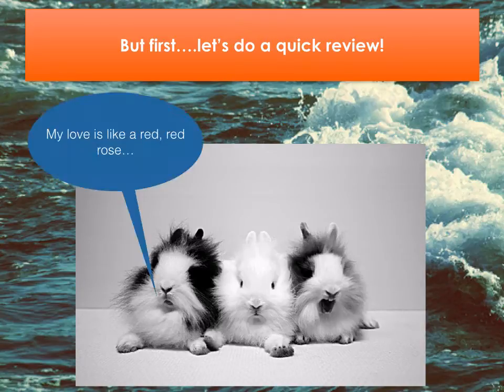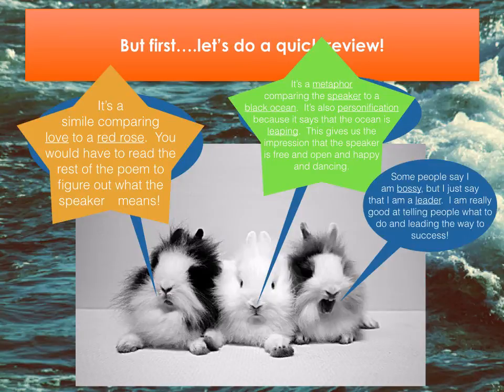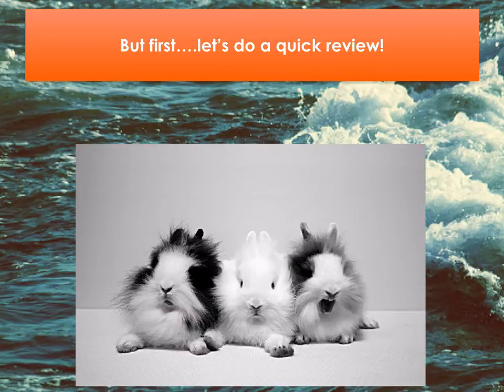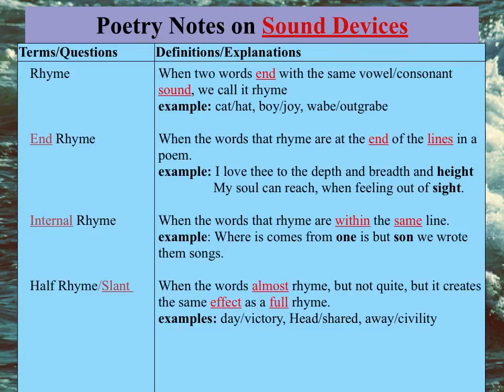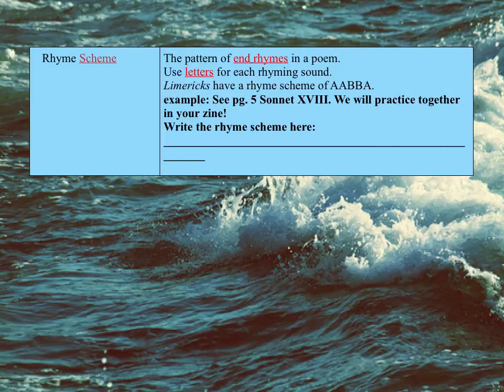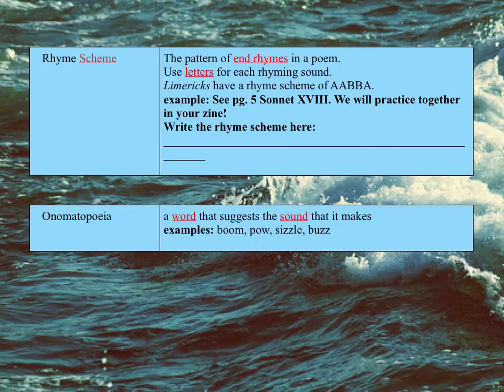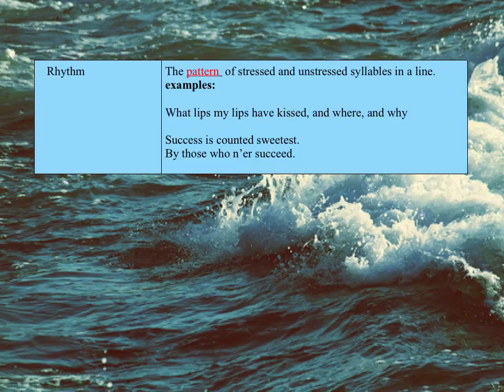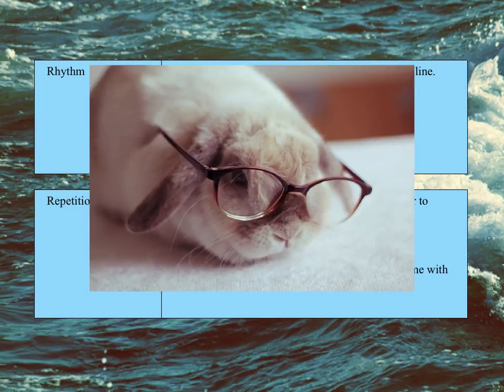Poetry Notes on Sound Devices - 7th Grade ELA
Use this video to complete the Sound Devices notes AFTER you have completed your Language Devices notes.